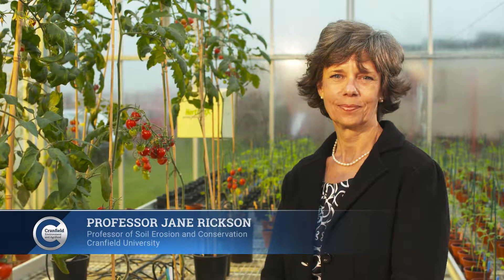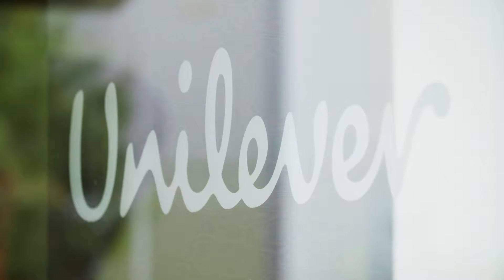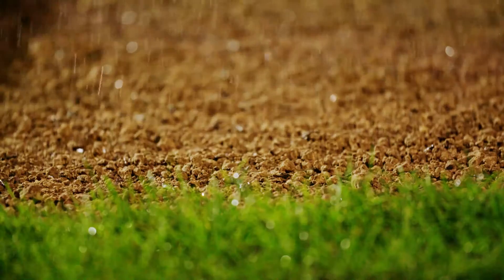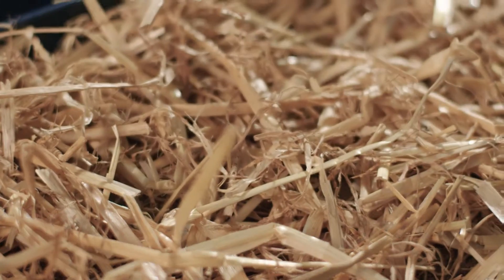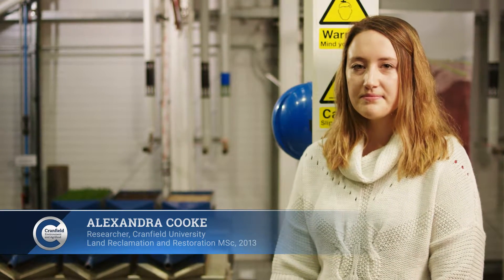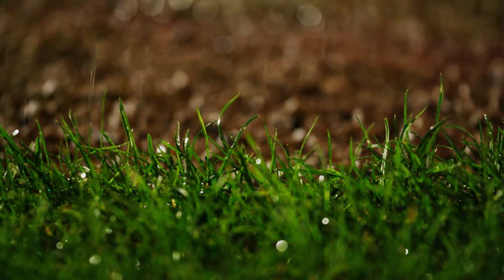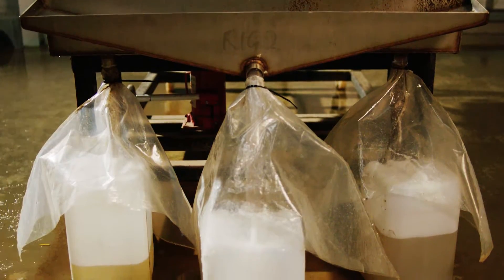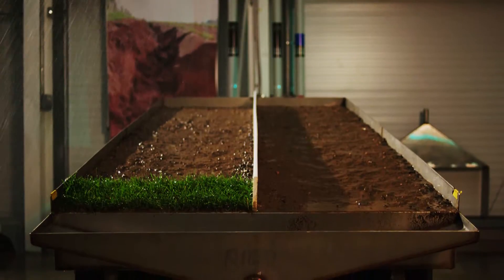Environment and Agrifood at Cranfield University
For 50 years, Cranfield has been contributing to enhancing natural capital and ensuring that global food systems are more resilient for the future. We are recognised worldwide by industry, government and academe for our research and teaching in plants, soil, water and air.